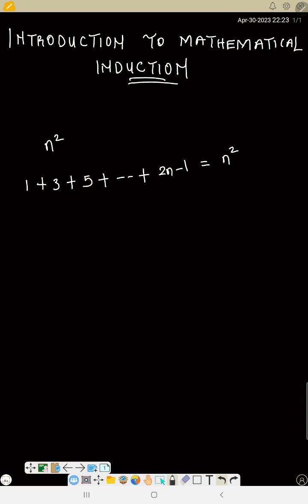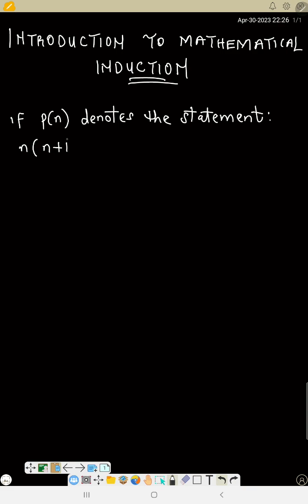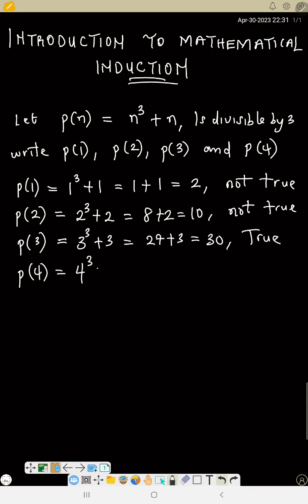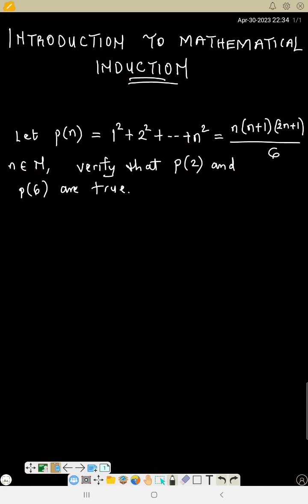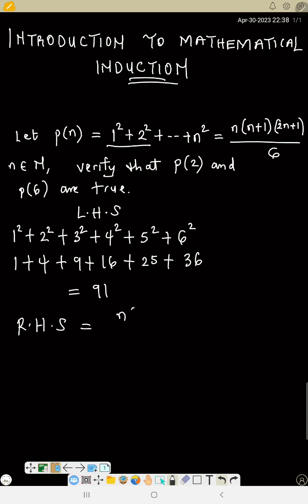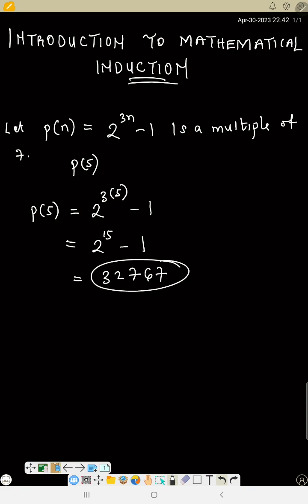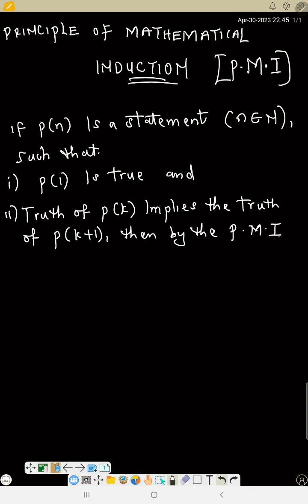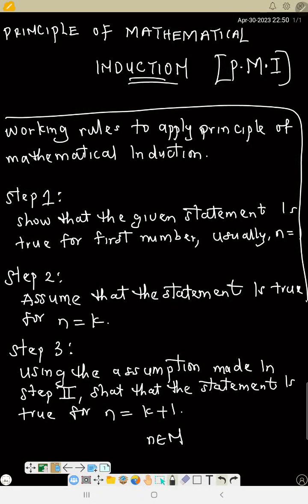INTRODUCTION TO PRINCIPLE OF MATHEMATICAL INDUCTION (P.M.I)